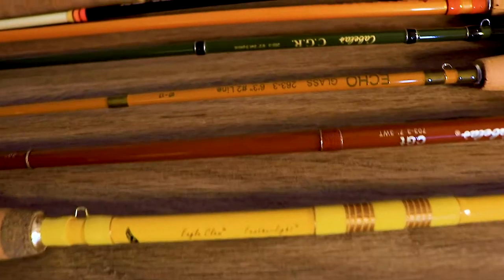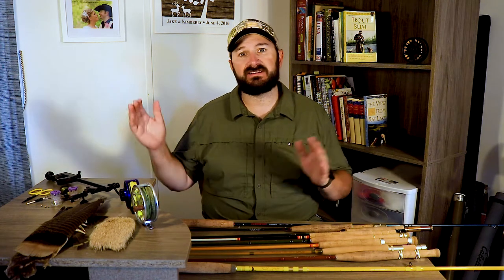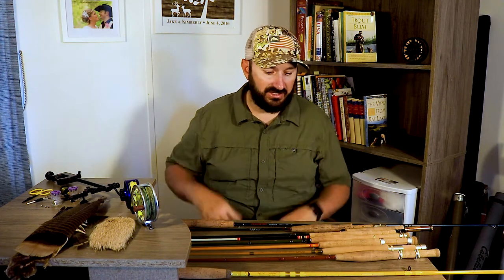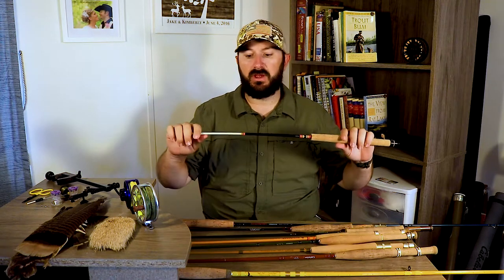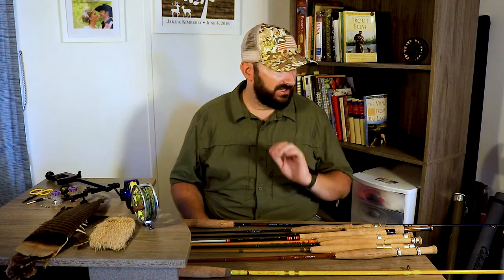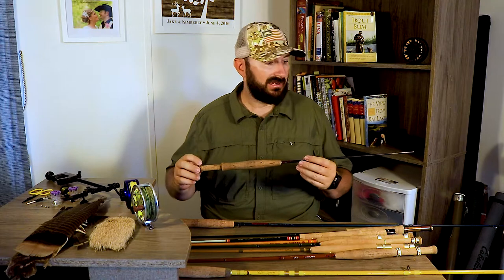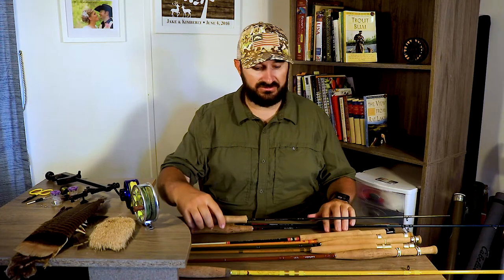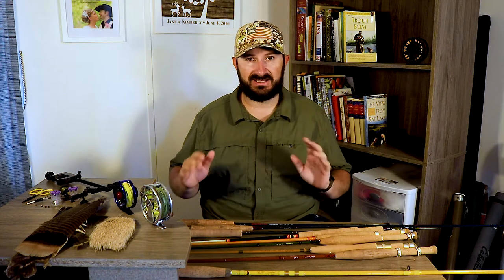Get into Fly Fishing for CHEAP! (Fly Fishing Small Streams!)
Walking into a fly shop or your local tackle shop can leave you with fly rod overload. Fear no more this video will walk you through choosing the right lightweight small stream rod for your next creek adventure. From 1-3 weight and from 5'6"-7'6" we cover them all in this video!